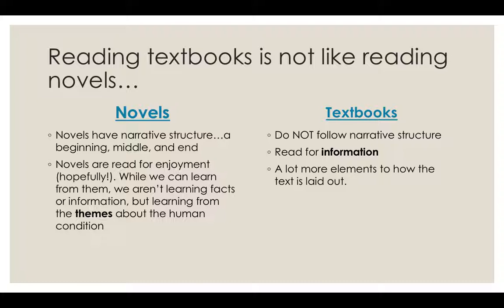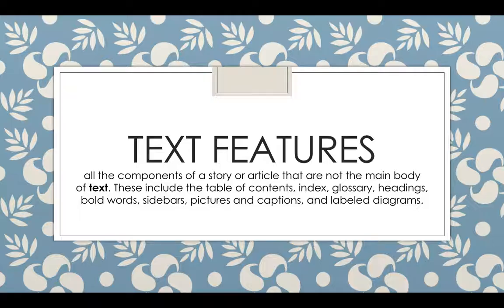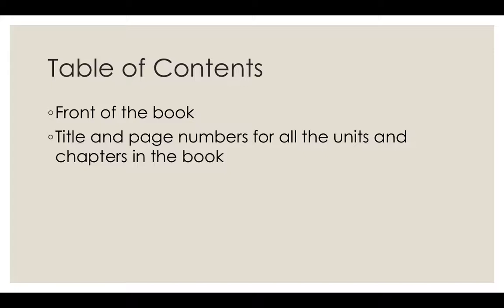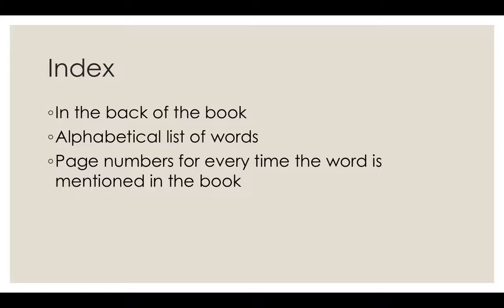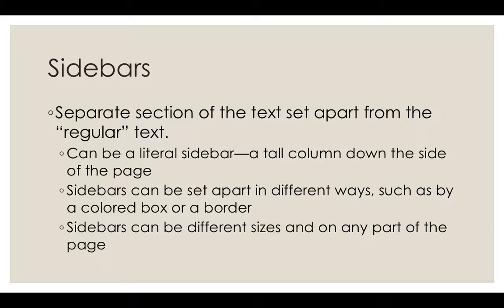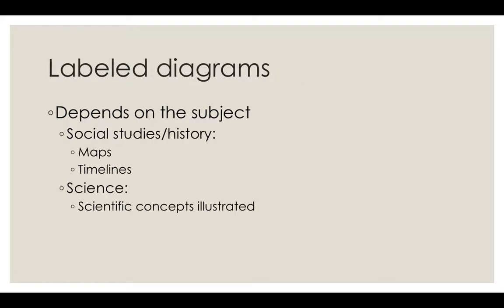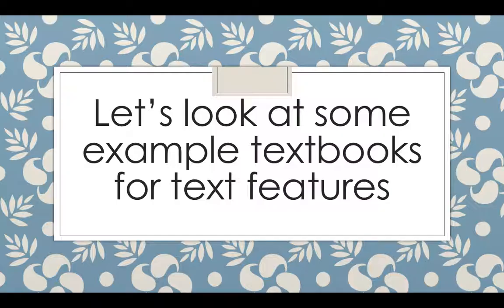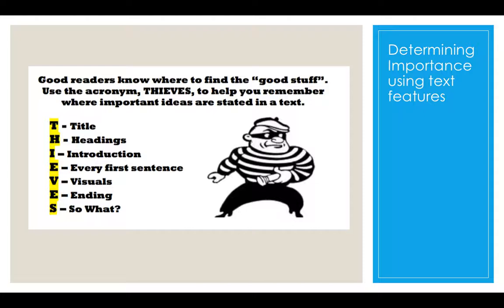Text Features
Here are some of the common features of a textbook, and how to use them.